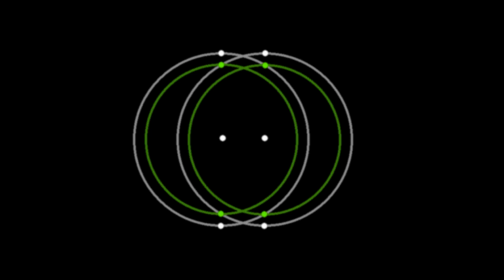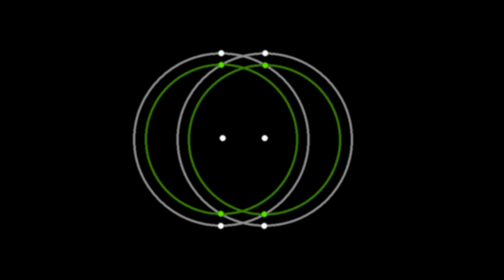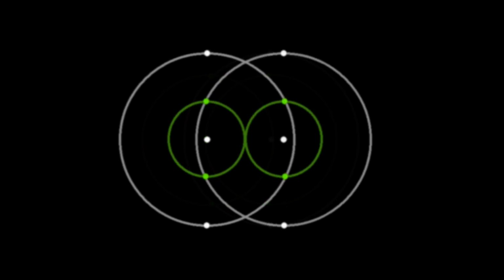Why the speed of light is meaningless according to special relativity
If the one-way speed of light is not only immeasurable but also meaningless, then so is the bidirectional speed of light.